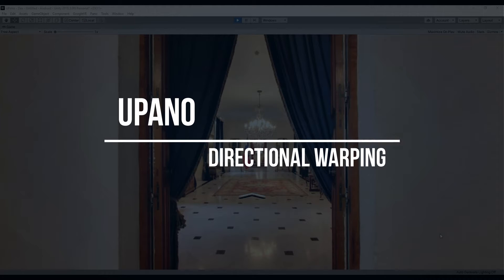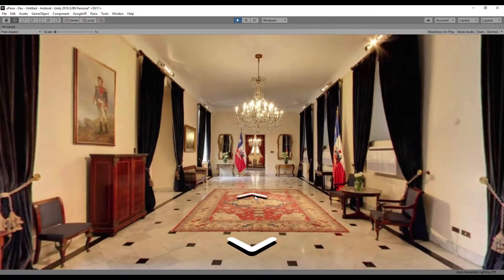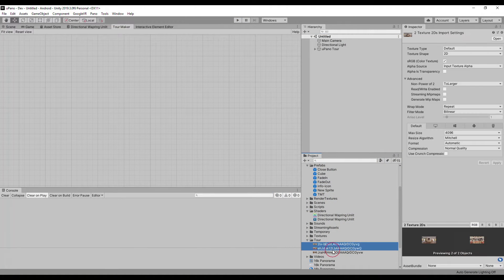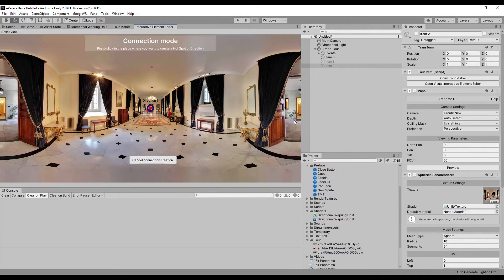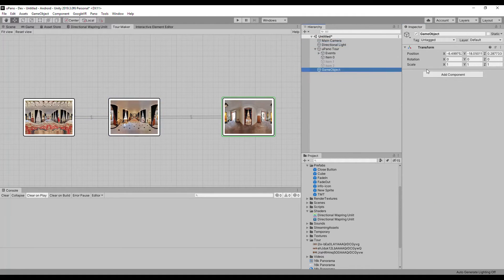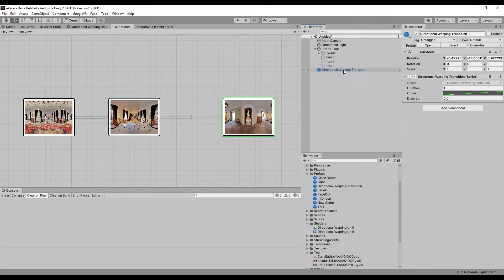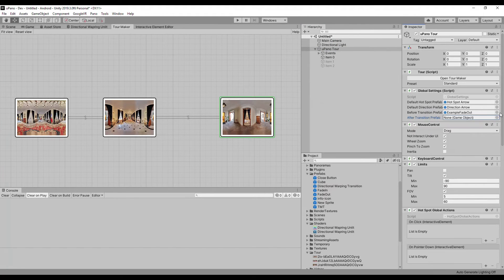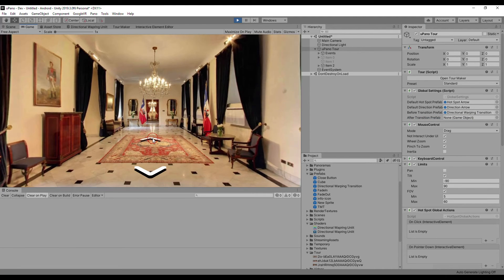uPano - Directional Warping | Unity Panorama Asset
Tutorial of how to make a directional warping transition using uPano.

uPano (Unity Panorama Solution) is a universal multi-platform solution for displaying dynamic and static panoramas, and creating virtual tours.